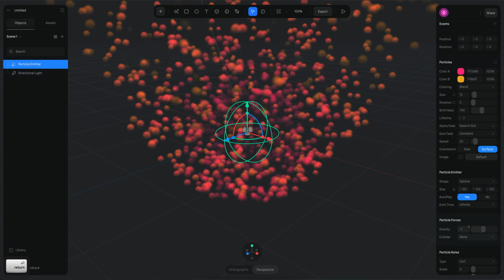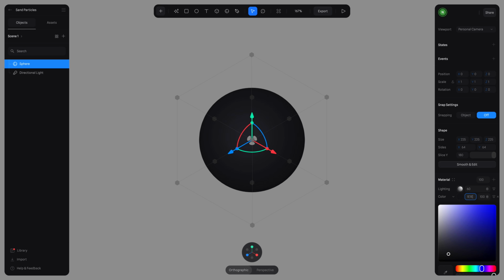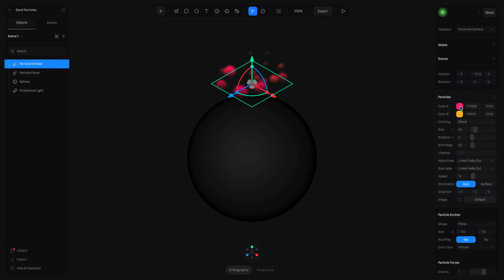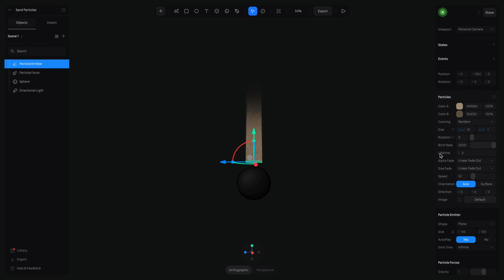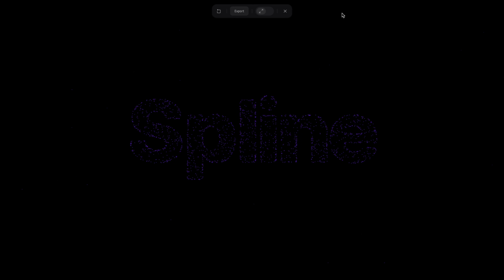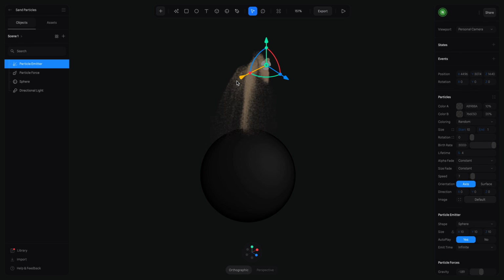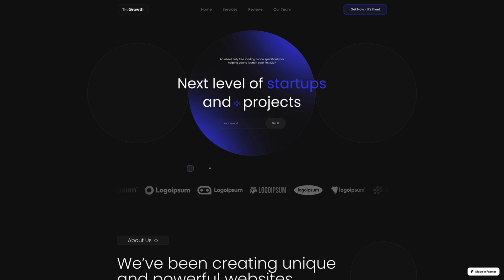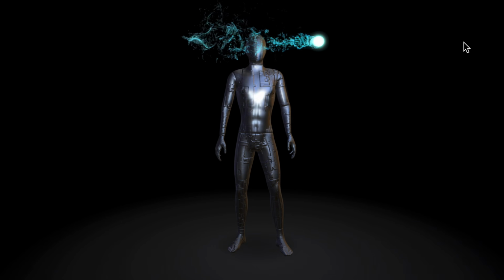How to Create Interactive Sand Particles in 3D with Spline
Hello everyone! ⏳ In this video, you will learn how to create a sand-like texture using the 3d particle system and how to have the sand follow your cursor using Spline. Plus walk through the exporting process from Spline onto a website using Framer.

Jump into Spline (It’s free!

00:00 Intro
00:22 What Are Particles?
00:54 Creating a Sphere
02:01 Adding a Collider (Particle Force)
02:51 Creating Sand Particles
07:53 Making the Particle Follow Your Cursor (Follow Event)
08:36 Exporting
09:21 Embedding into Framer

💬 ❤️ Share your tutorial suggestions in the comments.